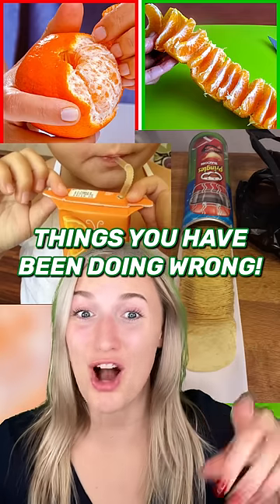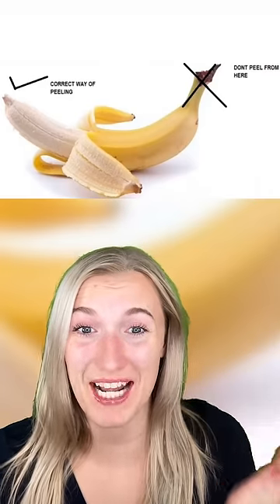Things You've Been Doing WRONG Your ENTIRE LIFE!😲